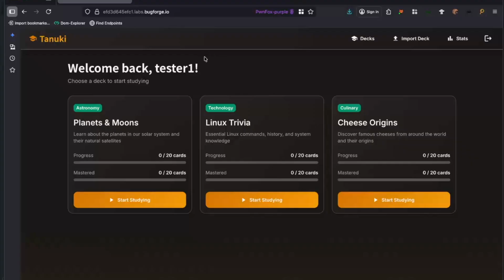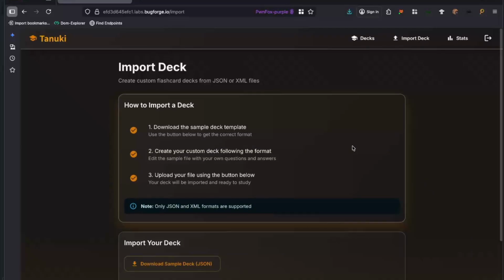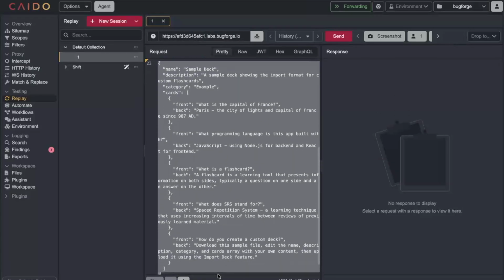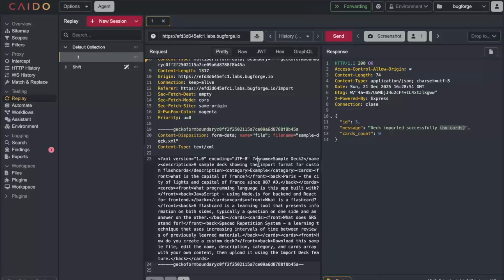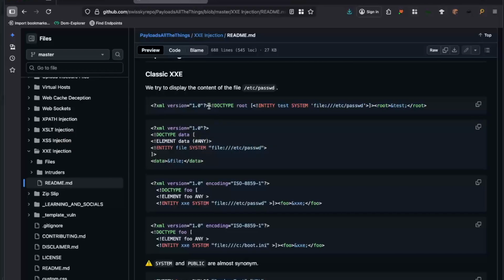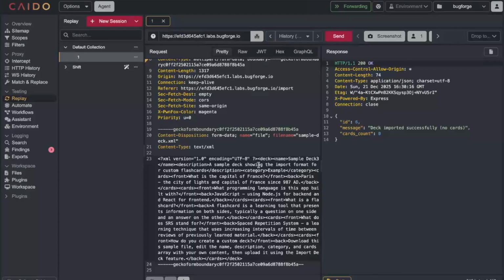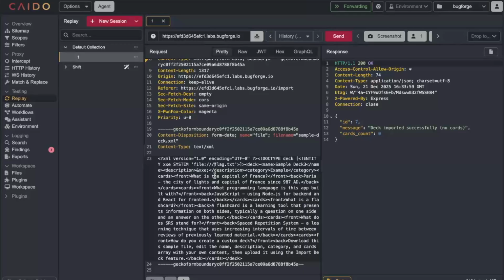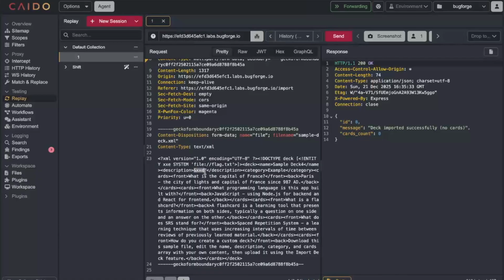Bugforge.io - Tanuki (XXE)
Challenge solution walkthrough for Tanuki-002 on Bugforge.io